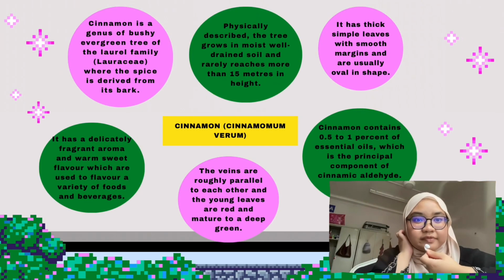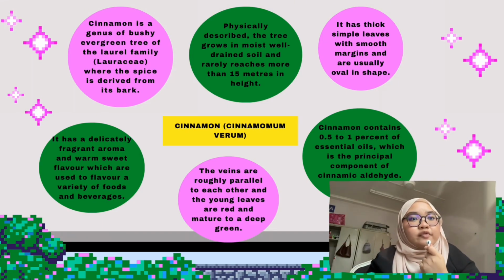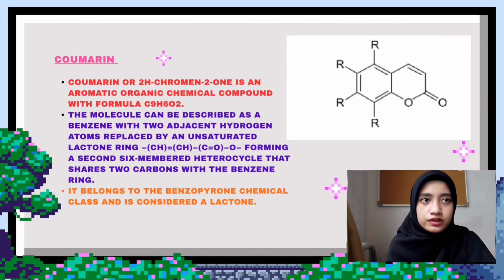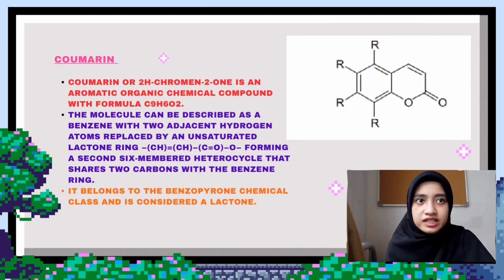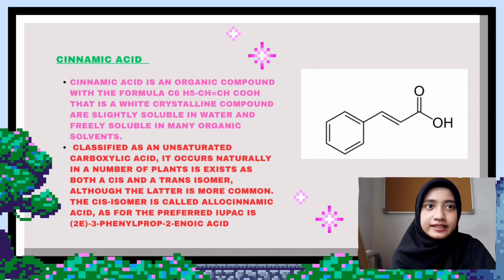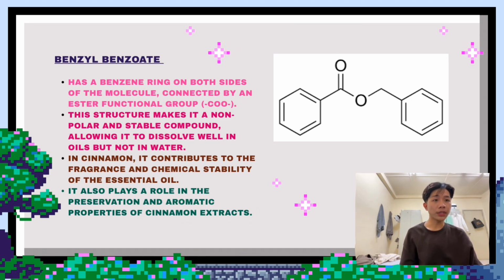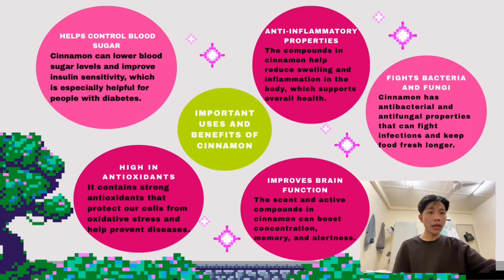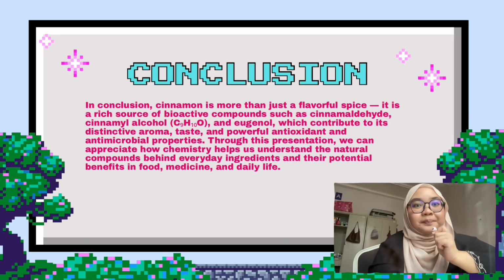Video Presentation CHM258 : Cinnamon ( AS1203D ) Semester 25/26 UiTM